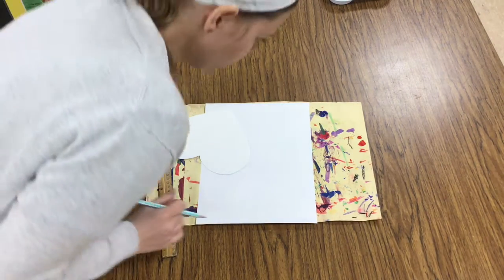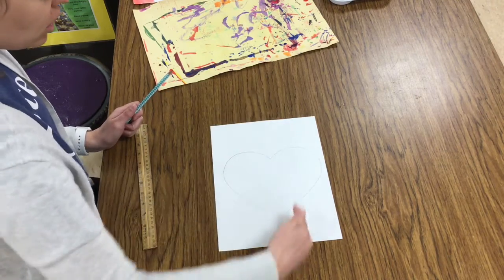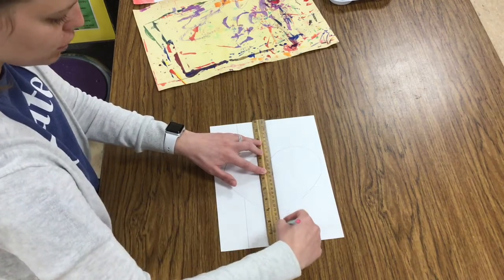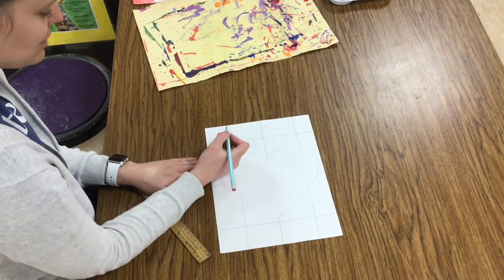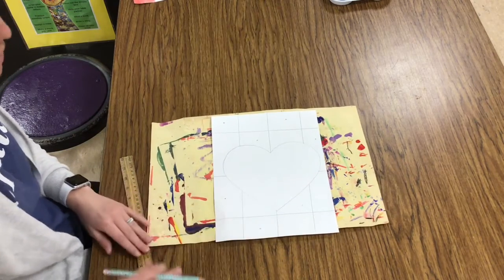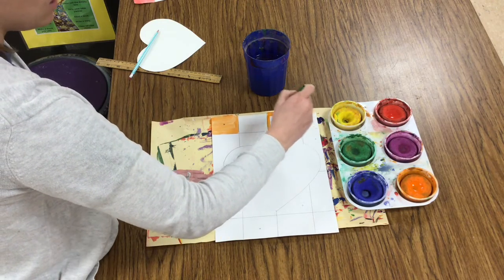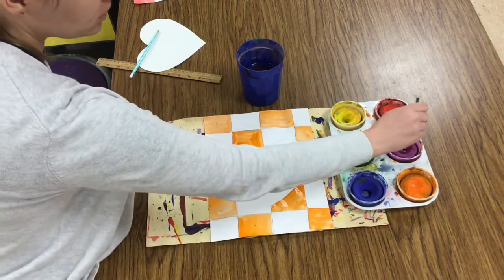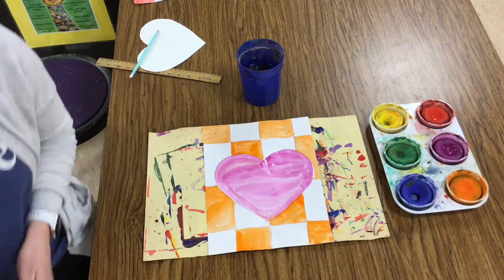K Op Art